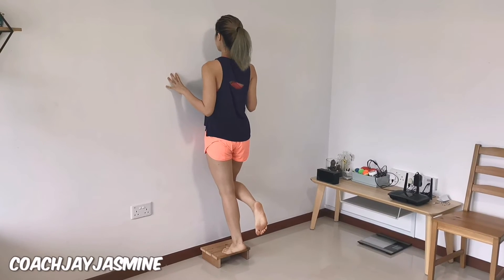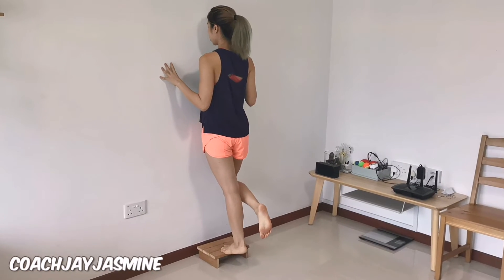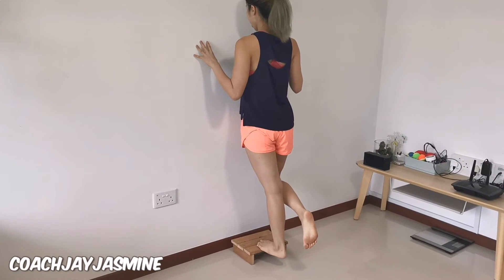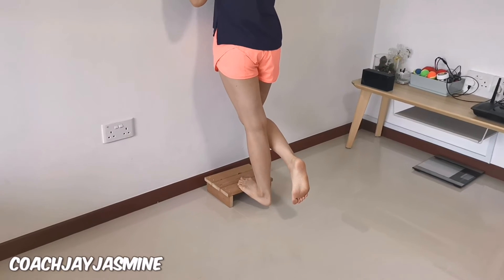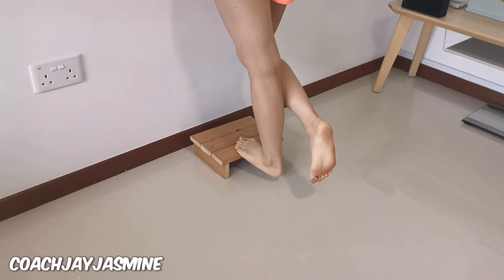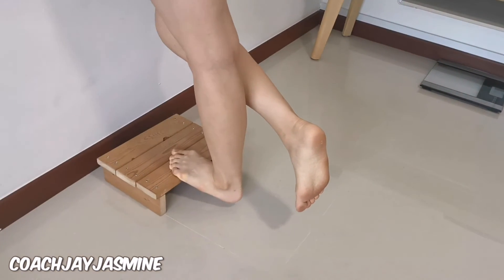Unilateral Heel Raises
A mobility drill in "Unable to keep heels down in a full squat? It may not be your ankles’ fault!"